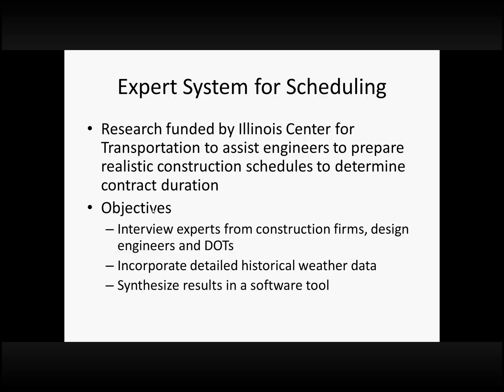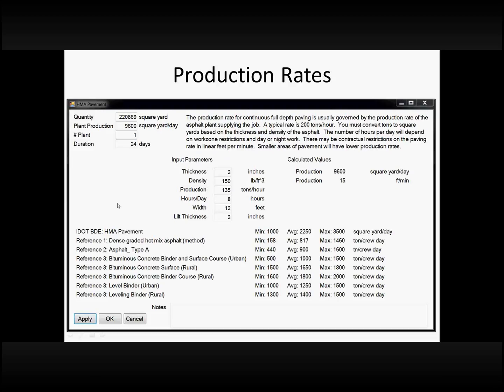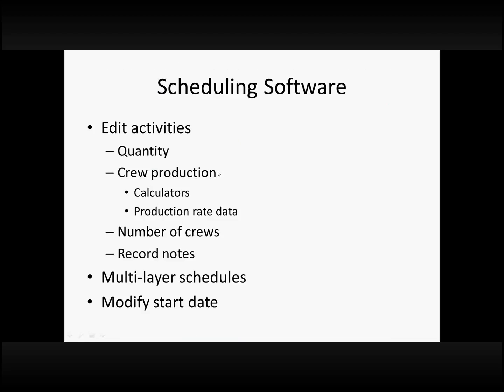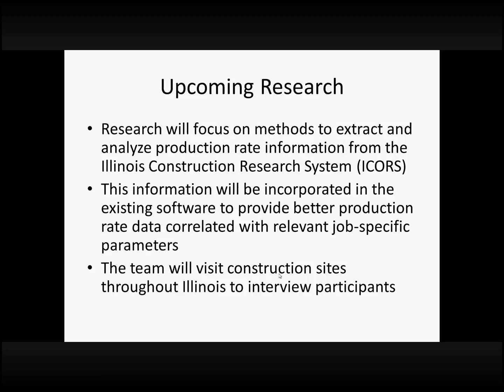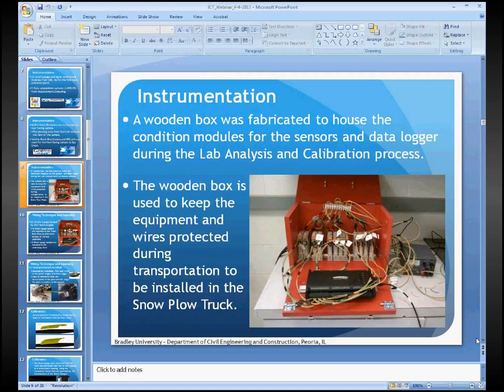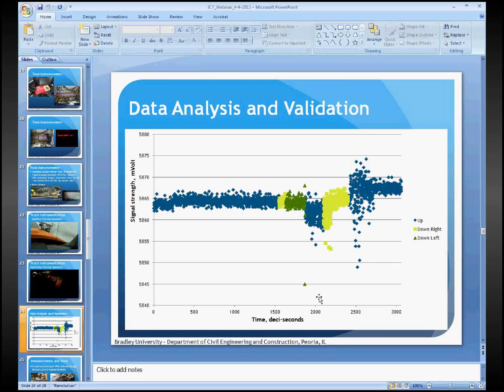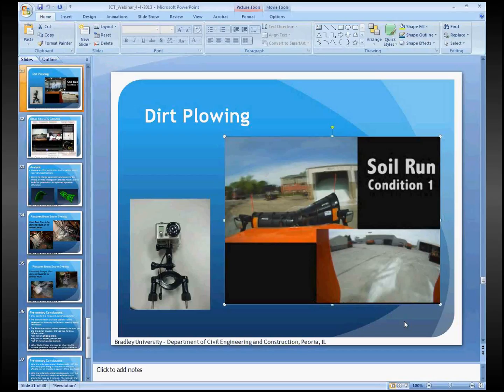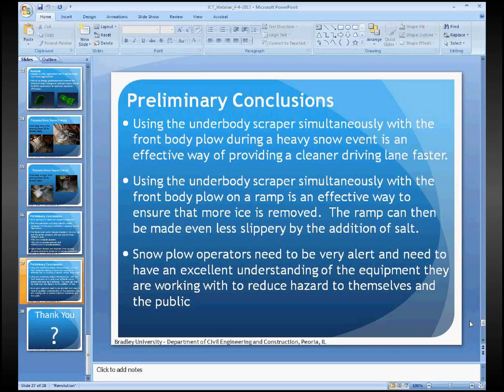TRB Presentation 04 04 13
Kerry Slattery, Assistant Professor, Missouri State University, "An Expert Systems Approach to Highway Construction Scheduling)"